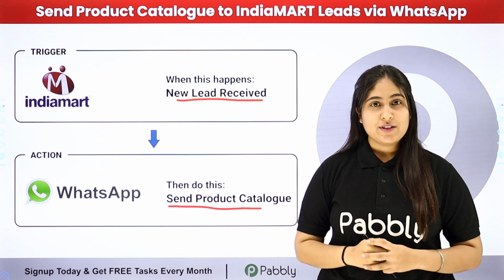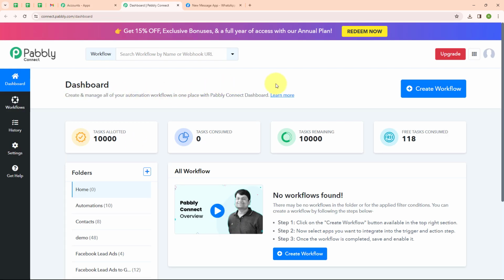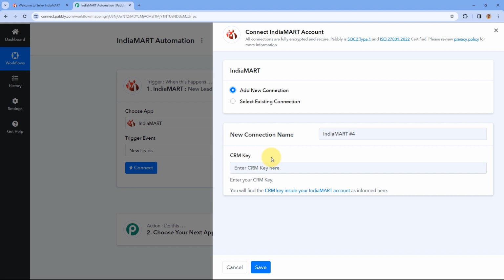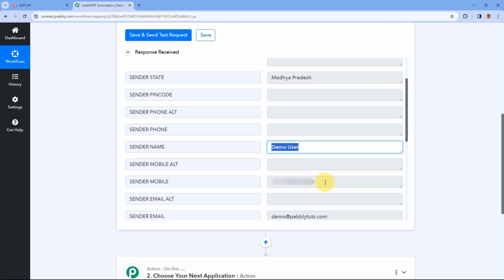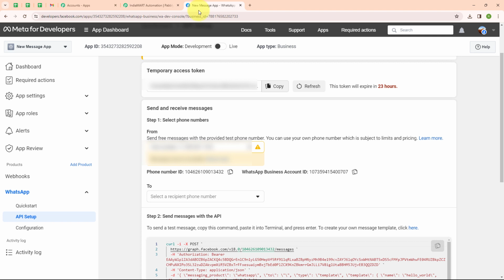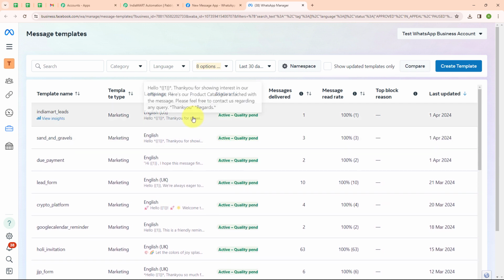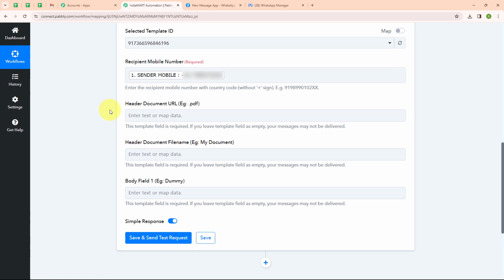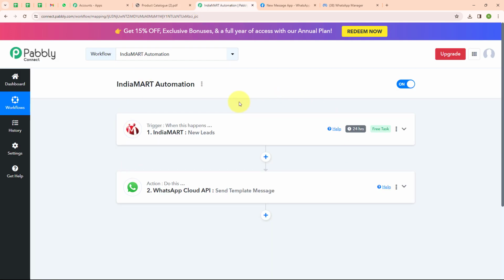How to Send Product Catalogue to IndiaMART Leads via WhatsApp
In this tutorial, we'll guide you through the process of sending product catalogues to IndiaMart leads via WhatsApp, enabling you to efficiently share detailed information about your products or services with potential customers through their preferred messaging platform.

Discover: Learn how to set up an automated workflow using Pabbly Connect to detect new leads from IndiaMart and send product catalogues via WhatsApp.

Learn: Explore the configuration steps within Pabbly Connect to establish connections with IndiaMart and WhatsApp. Set up triggers to identify new leads in IndiaMart and actions to send product catalogues via WhatsApp.

Explore: Customize the integration within Pabbly Connect to personalize product catalogues according to the specific requirements of each lead. You can include images, descriptions, pricing details, and other relevant information to showcase your offerings effectively.

Experience: Experience the benefits of automating the process of sending product catalogues to IndiaMart leads via WhatsApp. With this integration, you'll be able to streamline your sales and marketing efforts, provide comprehensive information to potential customers, and enhance engagement through direct messaging.

1. Automation: Pabbly Connect offers automation capabilities that can help you automate mundane and repetitive tasks. This allows you to save time, money and resources.

2. Integration: Pabbly Connect provides a wide range of integrations so that you can connect different web services with each other. This helps you to create smarter workflow processes and make your business more efficient.

3. Security: Pabbly Connect takes security seriously and provides an industry-standard security system to protect your data and applications.

4. Scalability: Pabbly Connect is highly scalable and allows you to easily add new applications and services to your workflow.

 5. Cost-effective: Pabbly Connect is cost-effective and provides plans for different business sizes.